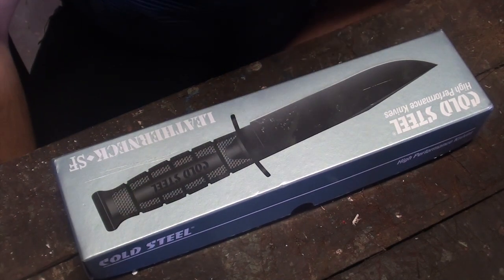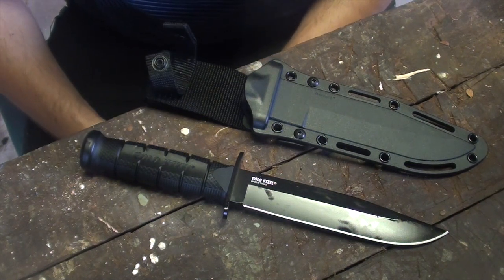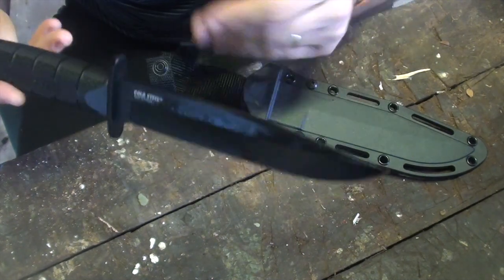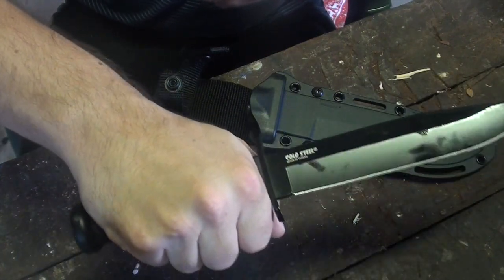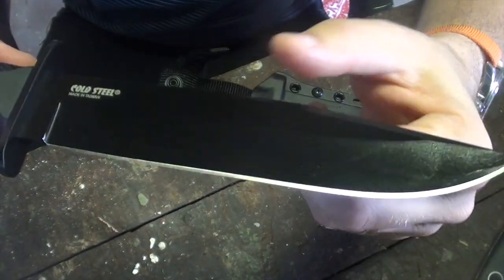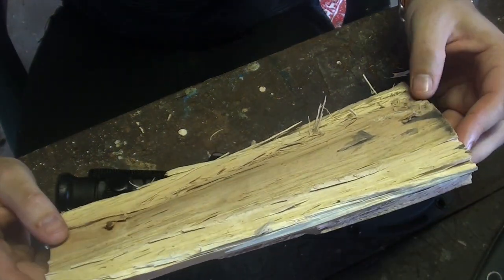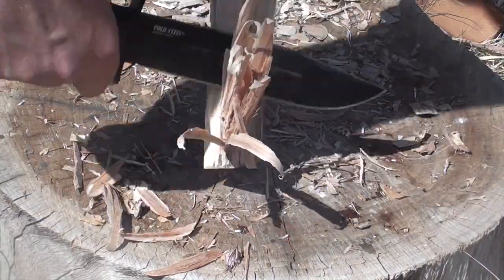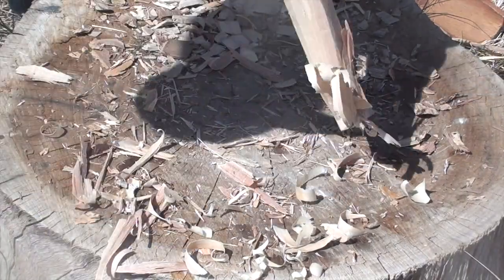Cold Steel Leatherneck SF & Survival Knife Theory